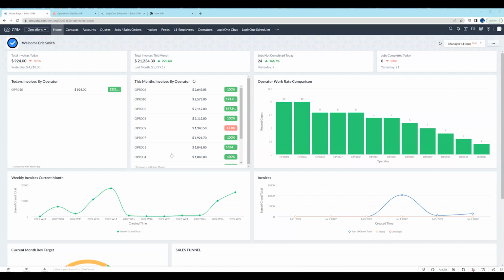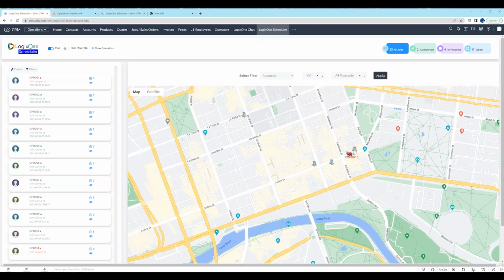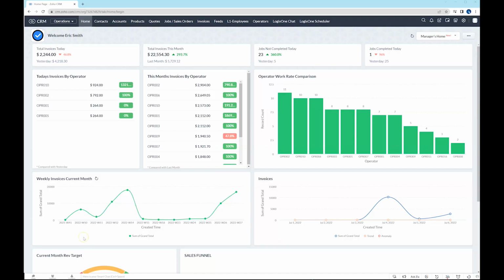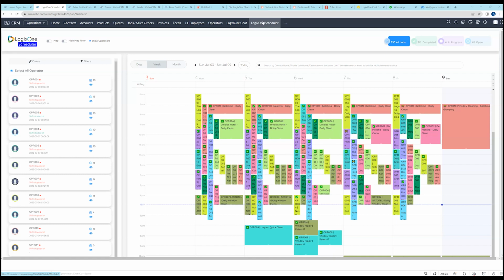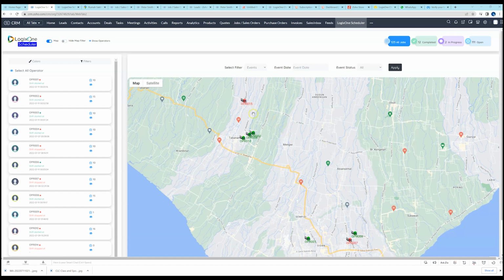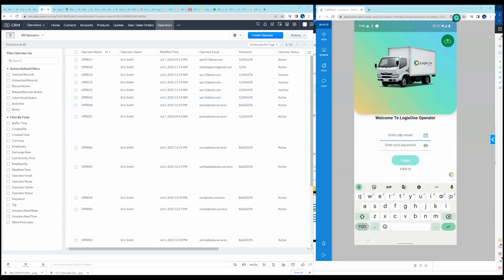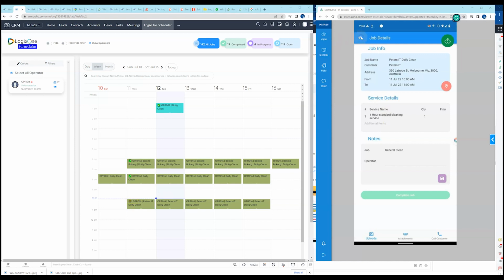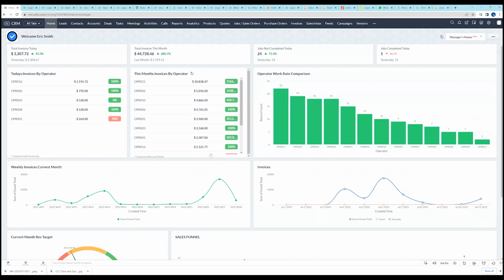V2 LogixOne Operator for Zoho CRM Setup (this video is superseded by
In this video we provide a more detailed explanation of how to use the LogixOne Operator for Zoho CRM system within your field service business.

CHAPTERS
00:00 Intro and system overview
01:54 CRM Modules
01:00 Create some Products/Services
03:59 Creating Field Operators
17:29 Creating Jobs
31:02 Using the integrated job calendar and Live Mapping
44:09 Android and iOS Application
57:10 Job completion and invoicing

LogixOne Operator turns your Zoho CRM environment into a fully functional field service management platform or operations management system that enables you to create jobs and allocate them with ease to your field service ops team. What’s more, it automates the creation of invoices when tasks are completed via LogixOne application. The backend allows you to create either single tasks or recurring events with ease for your operators, and get a single calendar view of what's completed and what isn’t. It also enables you to geolocate your operators.

Field service companies can greatly benefit from implementing technology. The use of technology can streamline processes, improve communication and coordination between teams, and provide valuable insights through data analysis. It can also enhance the customer experience by providing real-time updates on service appointments, reducing downtime and increasing efficiency. Furthermore, technology can improve the accuracy and reliability of billing, invoicing and payment processes, reducing manual errors and saving time. By adopting technology, field service companies can improve their operations, increase productivity, and remain competitive in a rapidly evolving market.

LogixOne Operator will create operational efficiency saving you time and money and help make your field service business more repeatable.

Feature List:
OPERATOR CONSOLE
Quotations.
Discounts.
Service Categories.
Quote to job conversion.
Create multiple operators with one Zoho CRM license.
Leverage Zoho CRM Product/Service items.
Job scheduling.
One-time or recurring job events.
Automatic operator job assignment.
Job time-tracking.
Automatic invoice creation.
Check-in location tracking.
Job attachments
Job notes
Job completion tracking.
Time to complete calculation.

JOB CALENDAR
Color coded .
Drag and drop job events
Day | Week | Month views
Filter calendar by operators
Search operators
Hide operators
Modify operator calendar color
Advanced job search
Change job operator within calendar
Live job status
Live job status count
Live operator status
Link to job zCRM job details
Link to job zCRM invoice

MAPPING
Live map view
Live operator location updates
Daily Events
Event Status
Operator history tracking
Accounts mapping
Contact mapping
Click to view operator details
Link directly to CRM job details.
Full screen map

ANDROID AND IOS APP
Android and iOS ready.
Start - Stop Shift.
Device Tracking
Employee assignment.
1 Week - 2 week - Month calendar view.
Color-coded daily jobs status.
Job refresh
Job details.
Navigate to job.
Service items.
Job notes.
View Job attachments.
Job Check-in.
Call customer.
Final service count
Add additional items
Operator notes
Customer sign-on glass.
Upload images